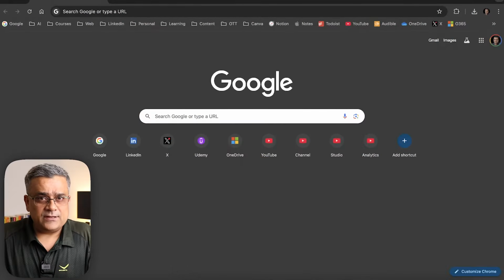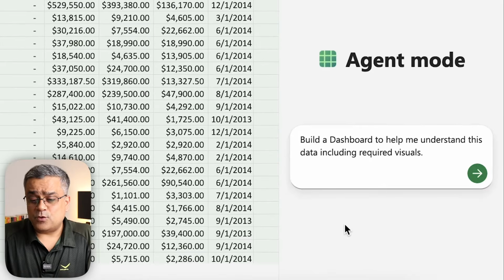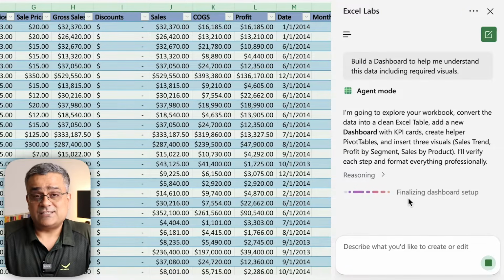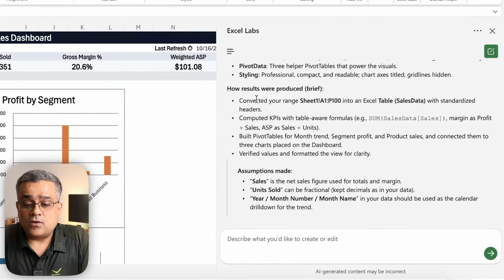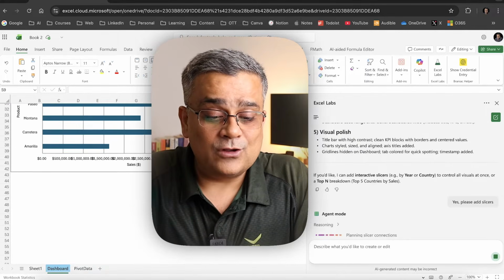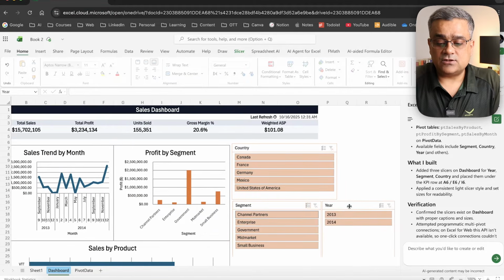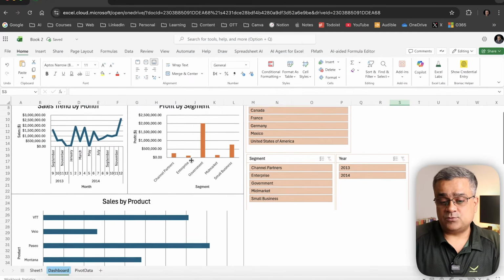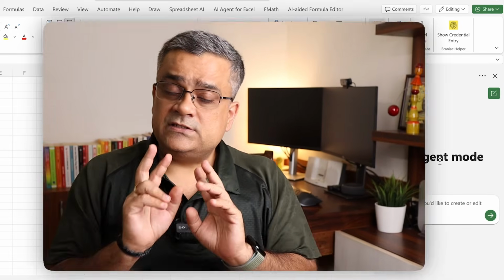Build a Dashboard in 5 Minutes with Excel Agent Mode (No Formulas!)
Learn the fastest, easiest way to create a powerful, interactive dashboard in Microsoft Excel!

In this tutorial, we show you how to leverage the brand-new Excel Agent Mode feature (available via the Excel Labs add-in) to build a dashboard in 5 minutes with no formulas!

Agent Mode is Microsoft's answer to complex spreadsheets, allowing you to use simple, natural language prompts to perform multi-step tasks like a pro analyst.

Here's what you'll master in this quick guide:
How to access and enable Excel Agent Mode (a crucial first step!).
Writing the perfect prompt to instantly generate a full dashboard from your raw data.
Watching the AI Agent automatically create PivotTables, charts, slicers, and KPIs.
How the Agent verifies its own work and creates editable, native Excel elements.

Whether you're a beginner who avoids complex formulas or a seasoned expert looking to save hours of manual work, the Excel Agent Mode is your new secret weapon for data analysis and reporting.

Stop building, start prompting! Watch now and transform your Excel workflow.